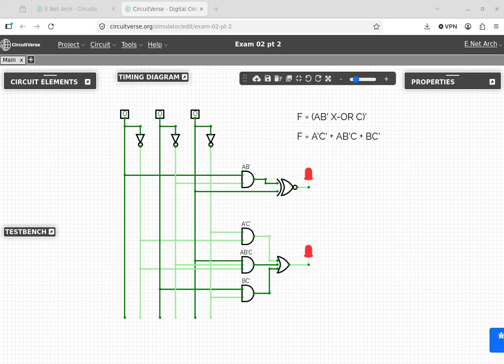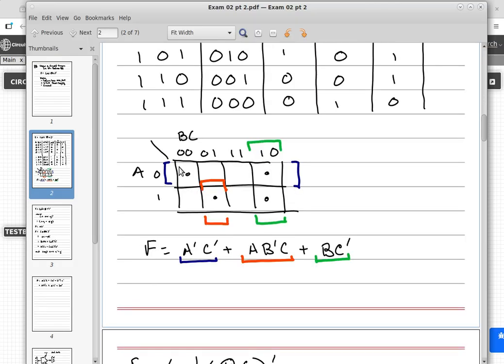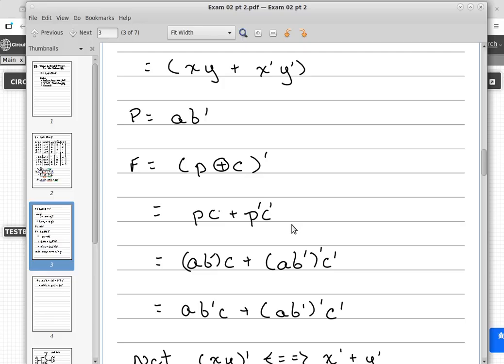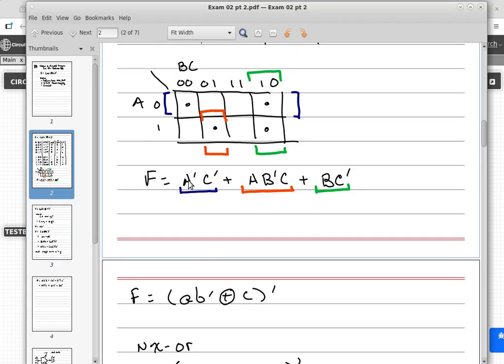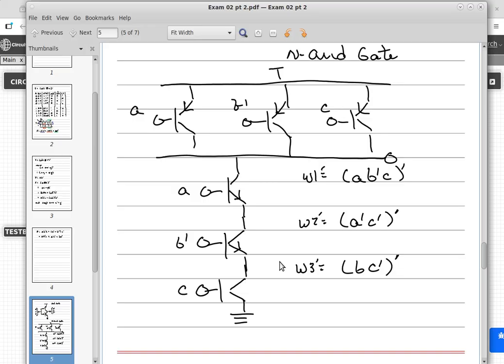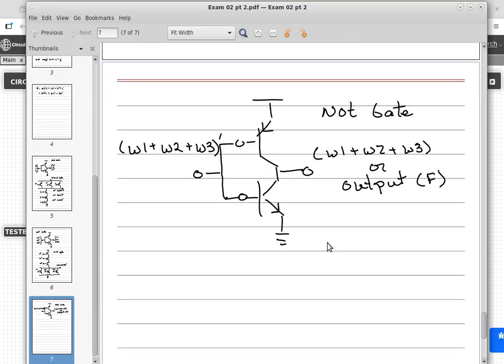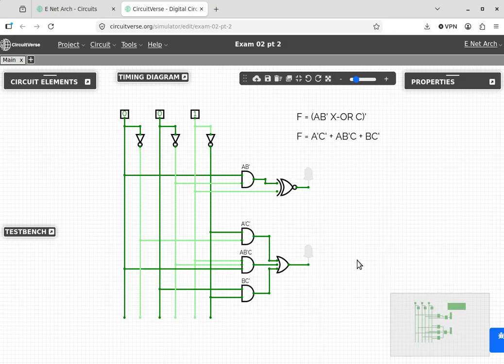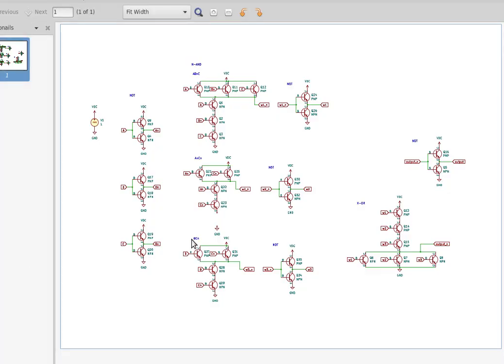2026 07 27 From boolean expression to NPN and PNP Transistors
In this video I work through the boolean expression F = (ab' X-OR c)' to create a circuit diagram using NPN and PNP transistors.